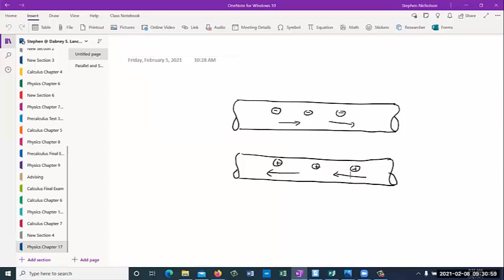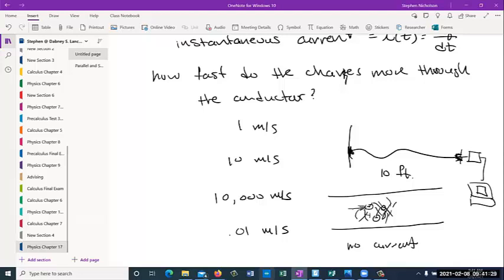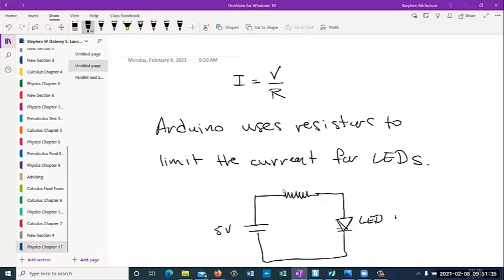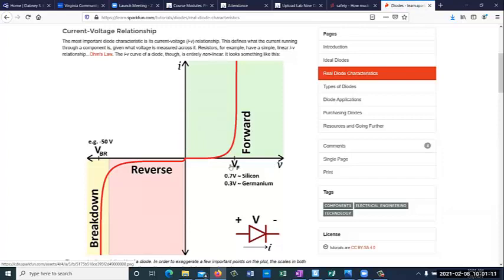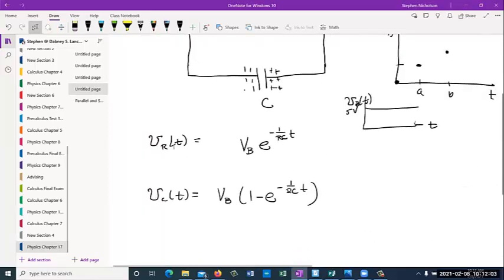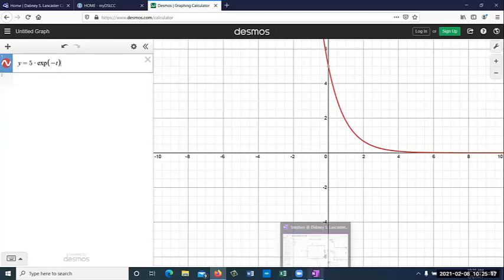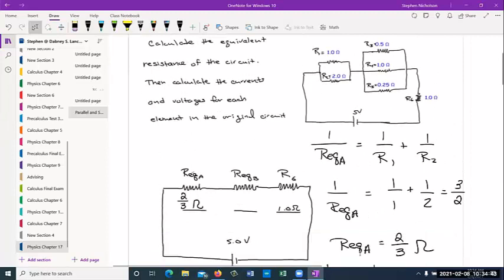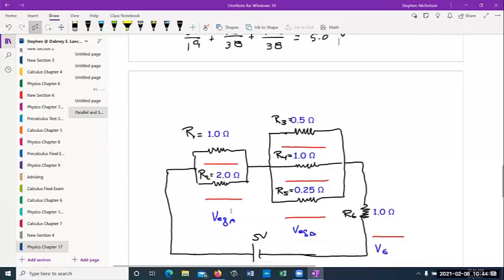February 8 Class